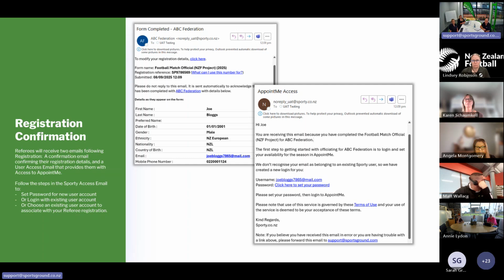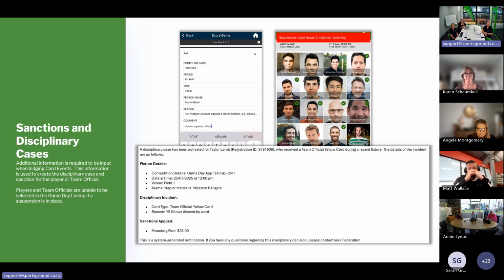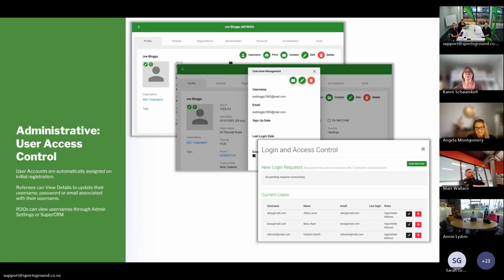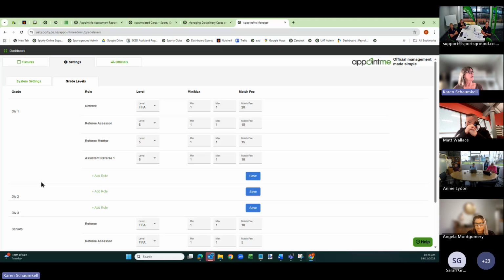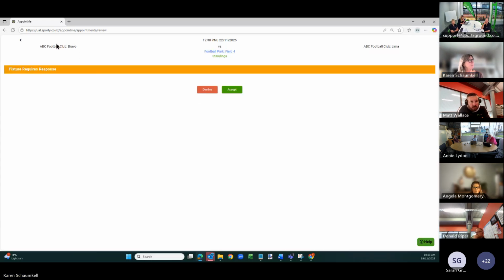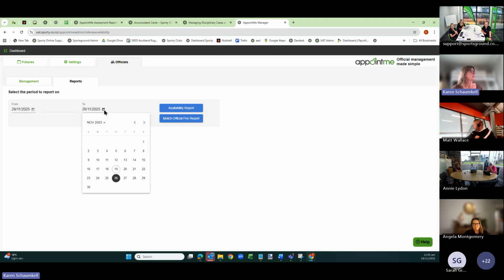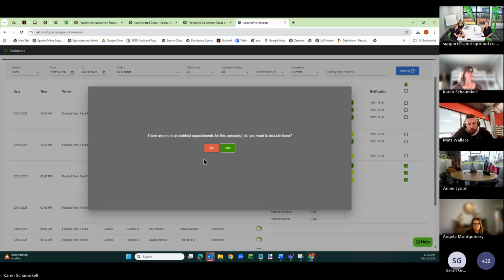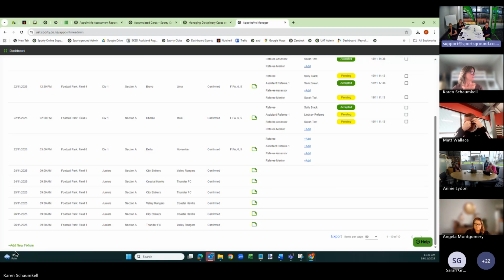Football Referee Management Webinar